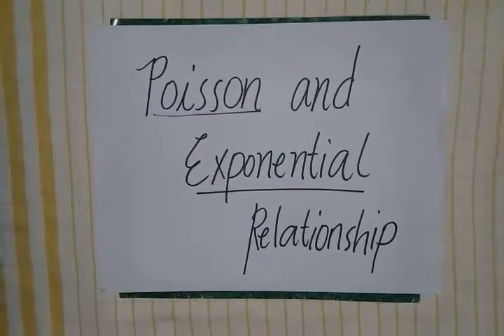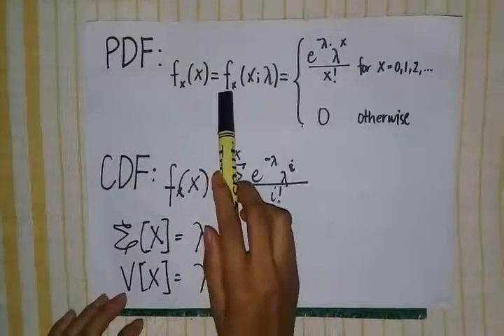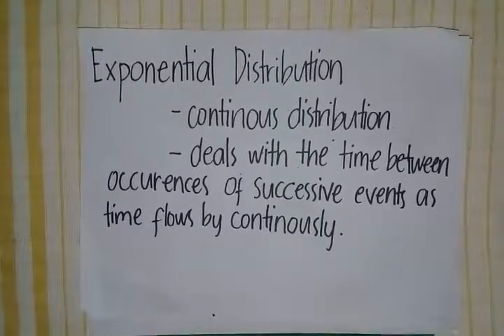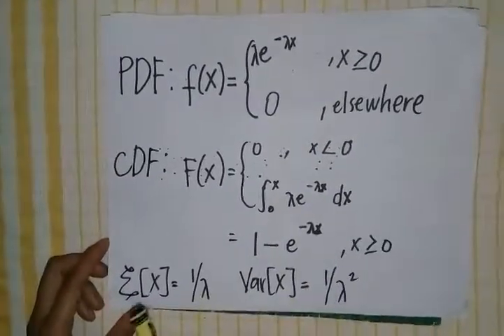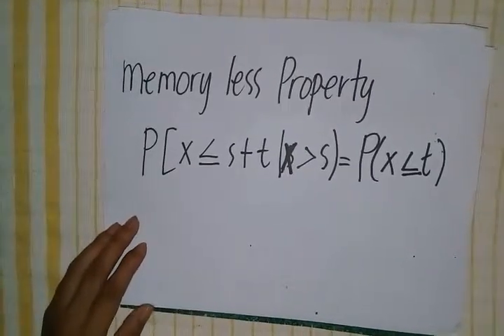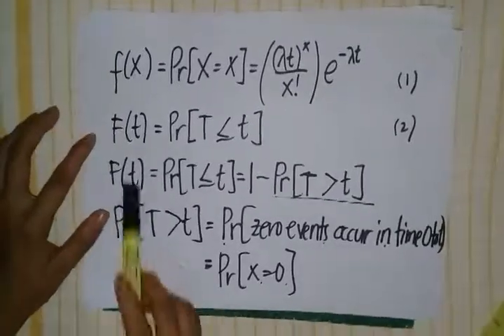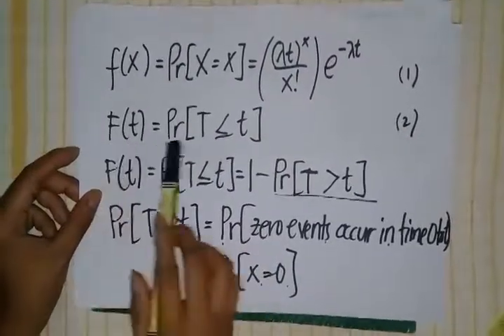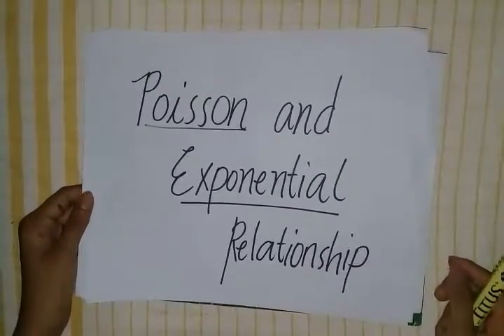POISSON AND EXPONENTIAL RELATIONSHIP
Source from introduction to the theory of statistics by Alexander M. Mood.